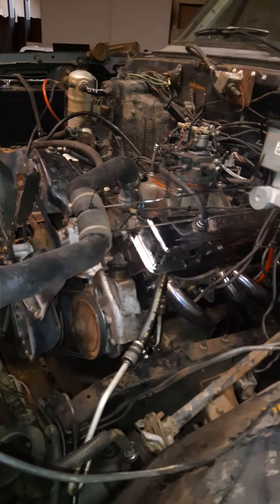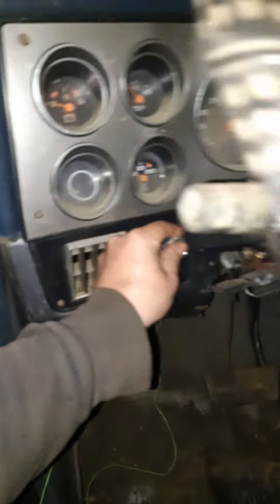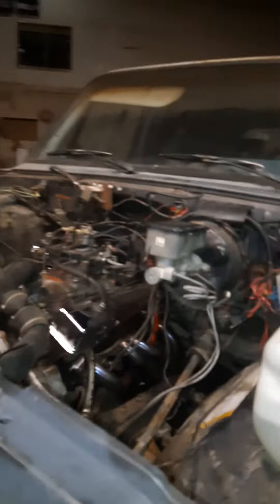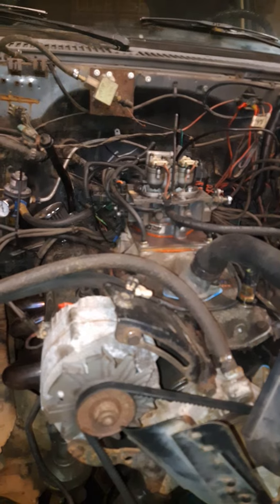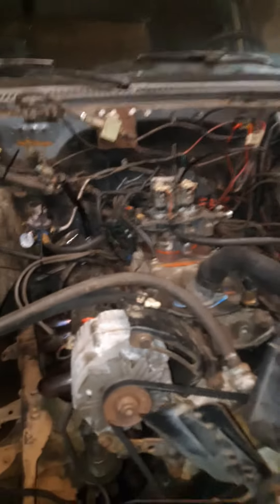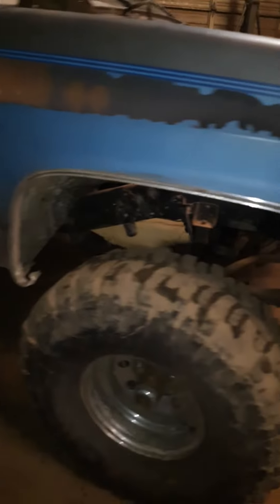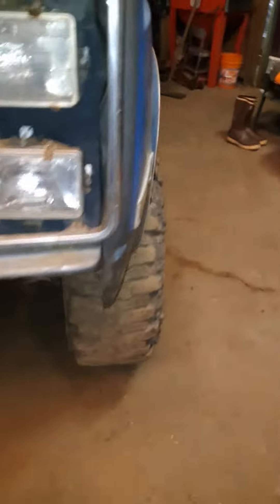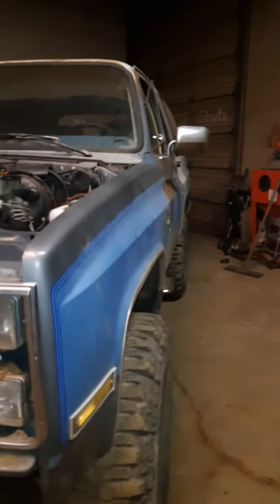88 K5 after exhaust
This engine definitely has a cam in it.